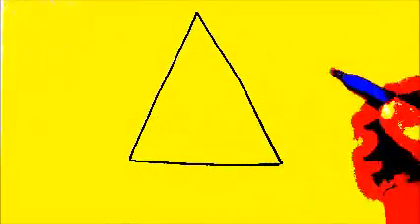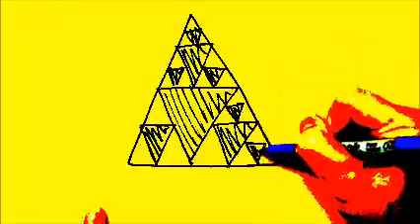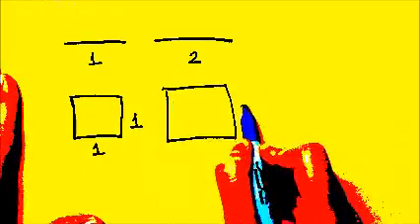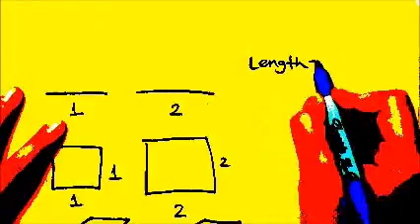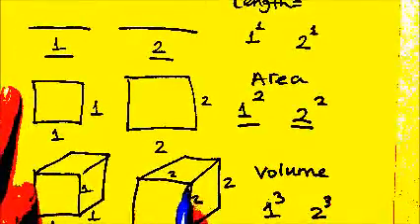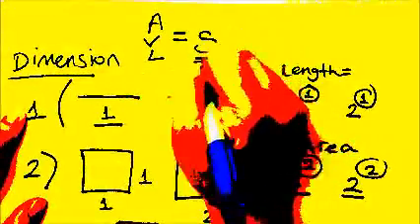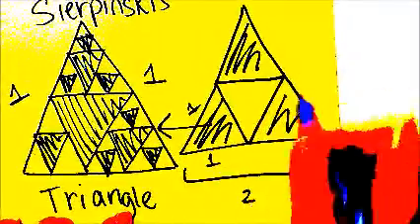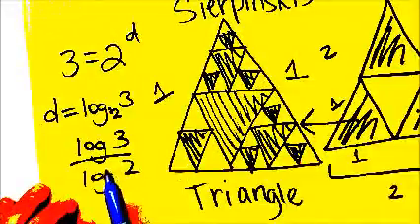Fractal Geometry & Beyond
Learn about what Fractal Geometry and Fractal Dimension is. Math project